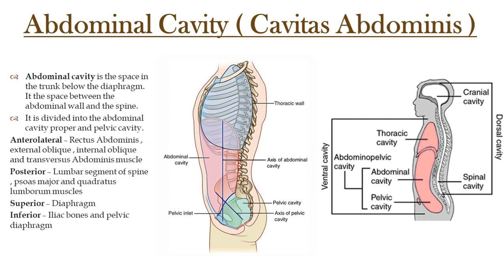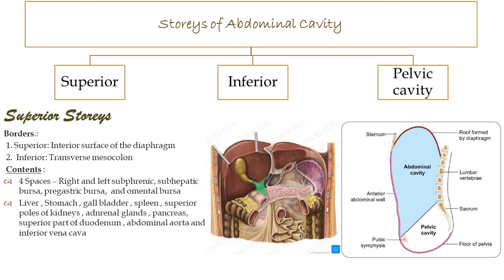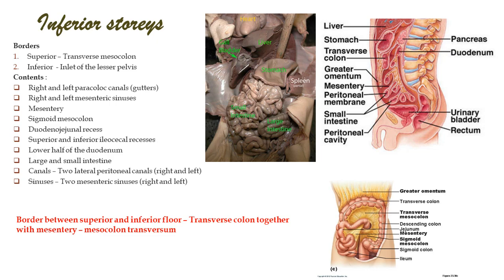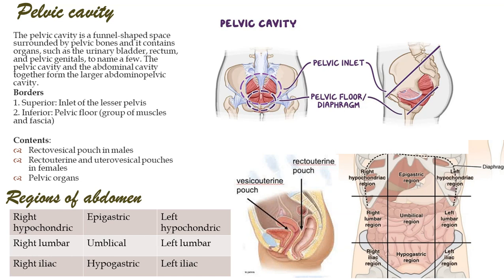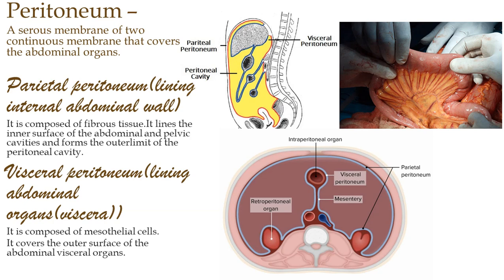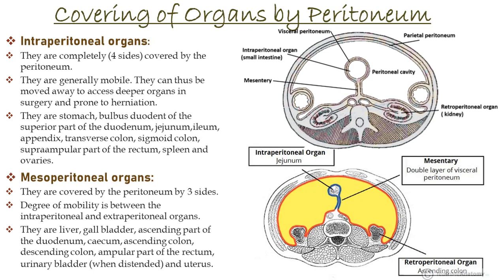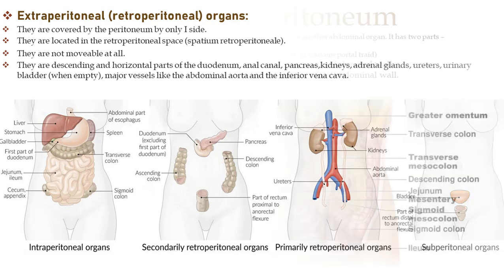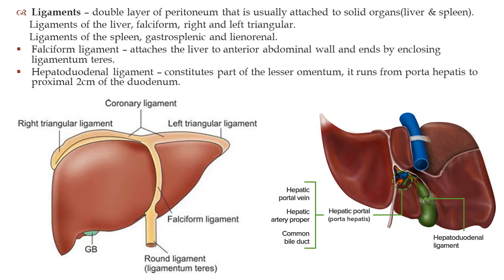ABDOMINAL CAVITY, THE STORIES (FLOORS) OF THE ABDOMINAL CAVITY AND TOPOGRAPHY OF PERITONEUM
INSTITUTE,,  MEDICAL ACADEMY NAMED AFTER GEORGIEVSKY, CFU, VERNADSKY
Guided by – Professor Zadnipryany Igor Vladimirovich